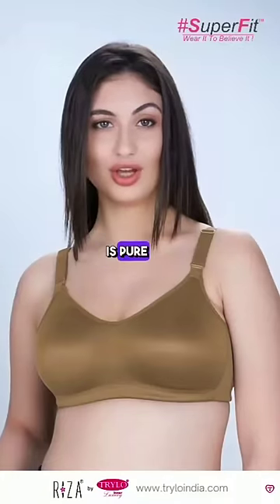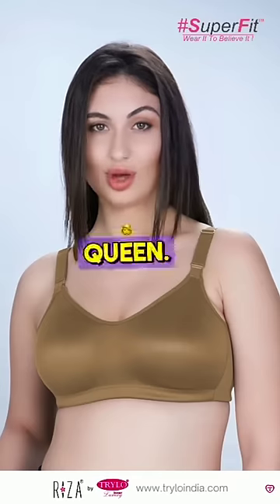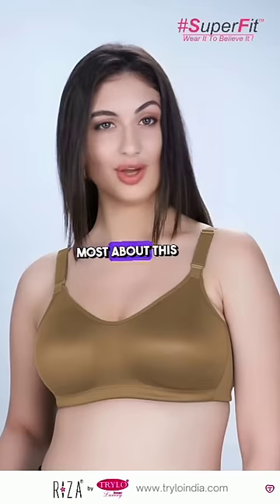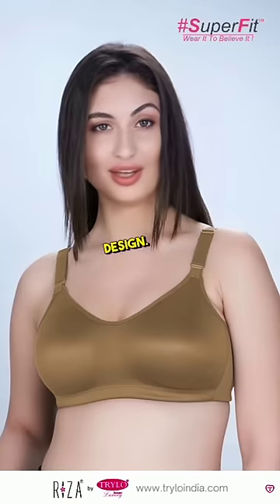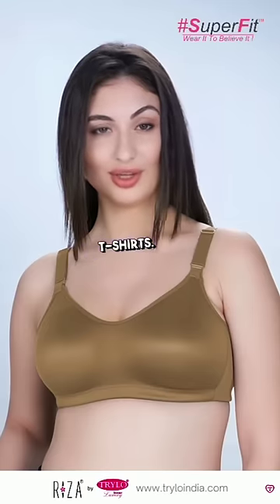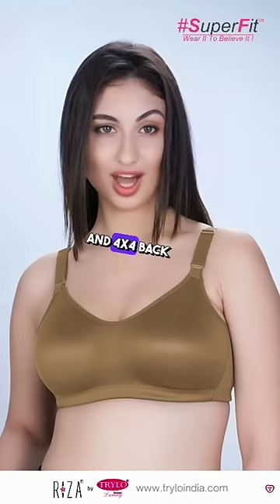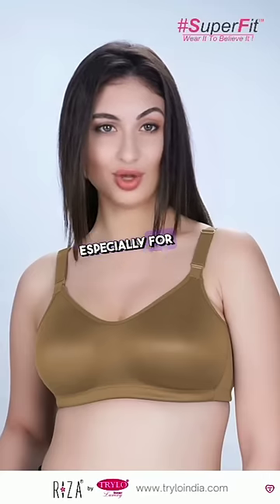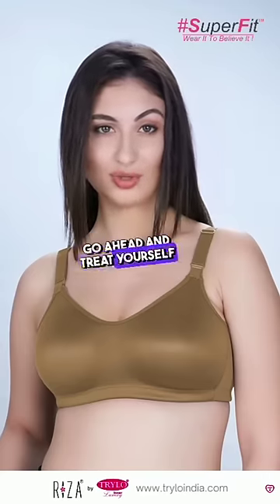Riza Superfit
With Riza Superfit, unleash your confidence in style. Its seamless construction and wide range of colors allow you to express yourself and feel your best every day. Embrace your unique style.

The product is shown- Riza Superfit